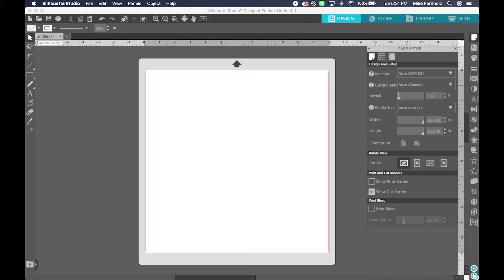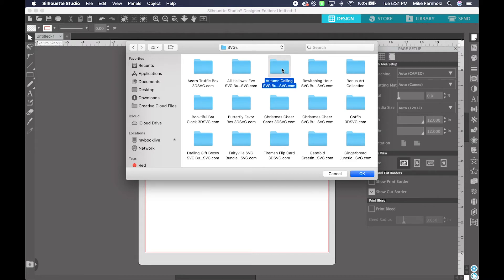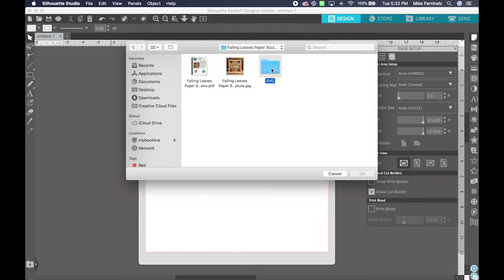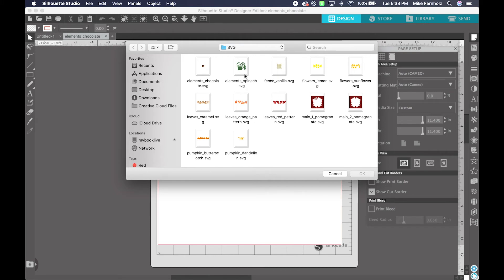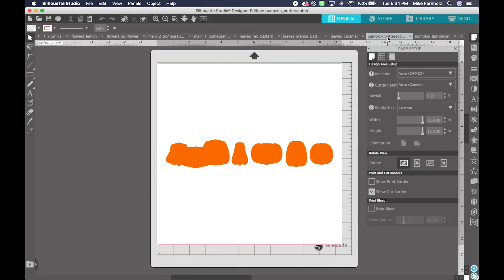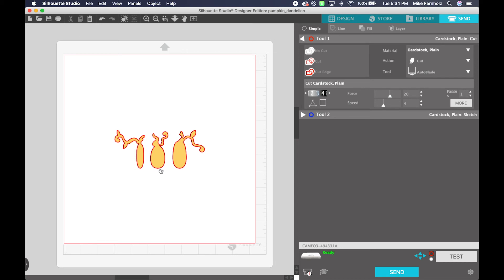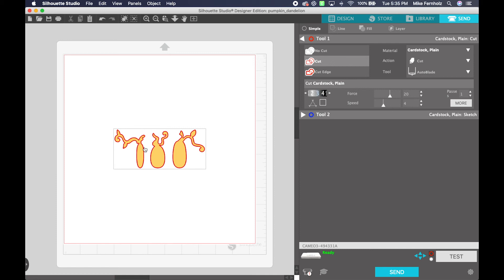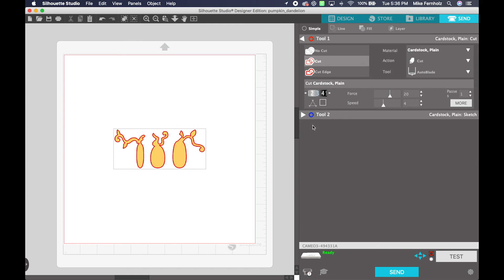Importing Dreaming Tree SVG Files Into Silhouette Studio Designer Edition and Above